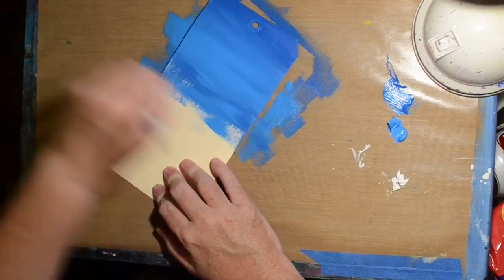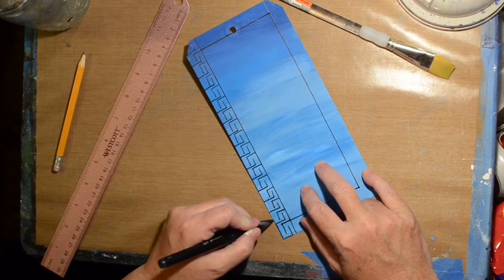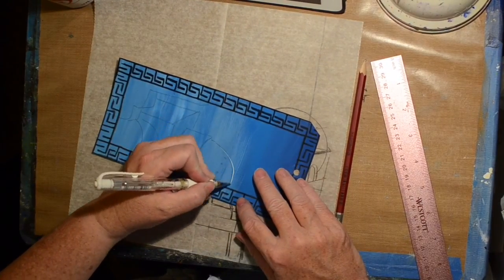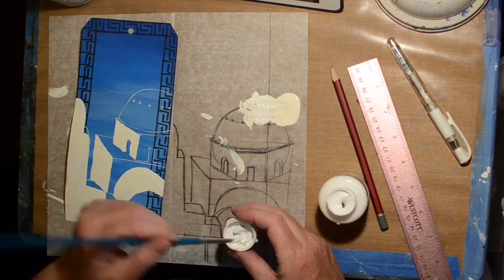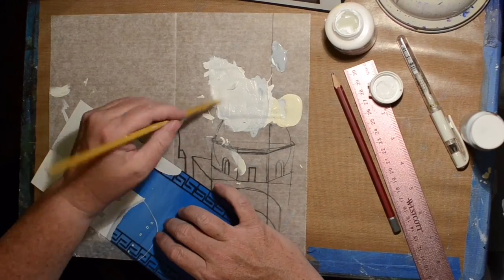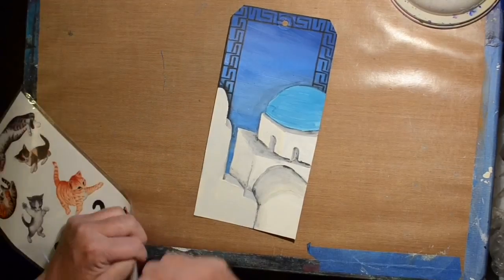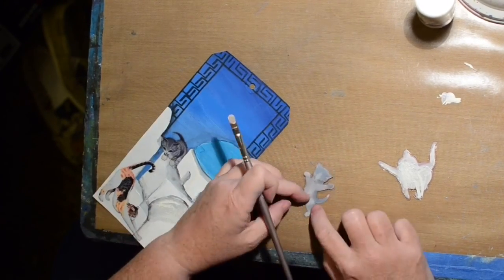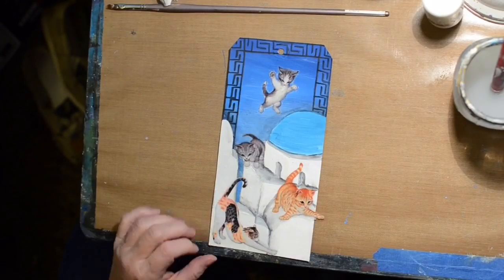pawgustart Mykonos Cats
Part of the Creative Arts Collaboration Groups Hastag Event pawgustArt, If you enter that in the search bar of youtube you will find all kinds of Pet related art.

This is my take on a visit to Mykonos Greece. A beautiful resort town in Greece. Where they have a lot of cats.I decided to use a tag for this piece to go along with the hashtag tag idea.